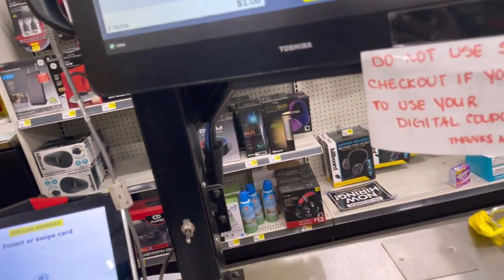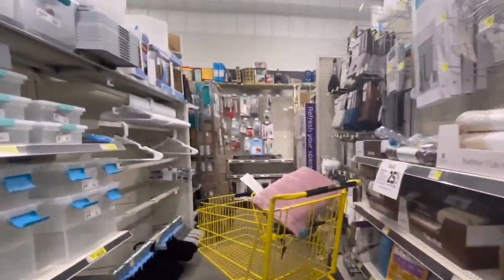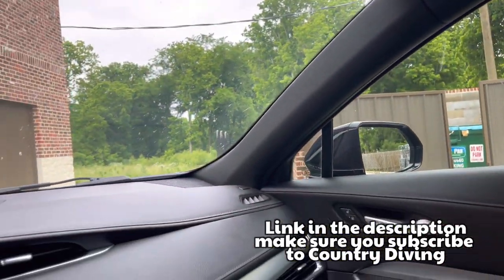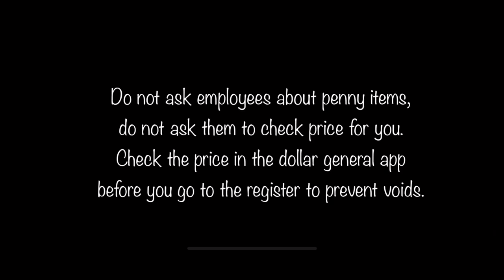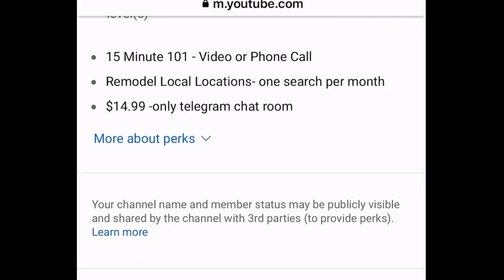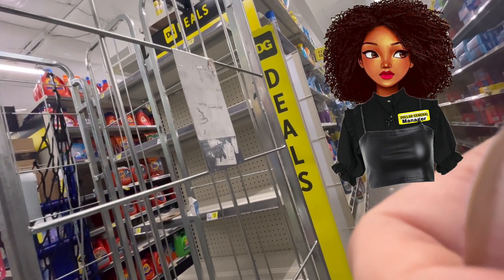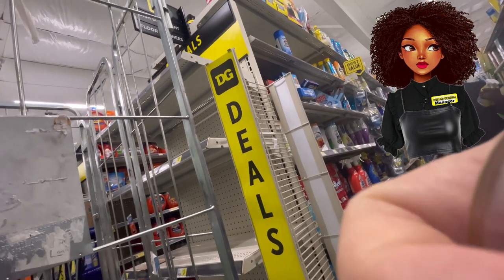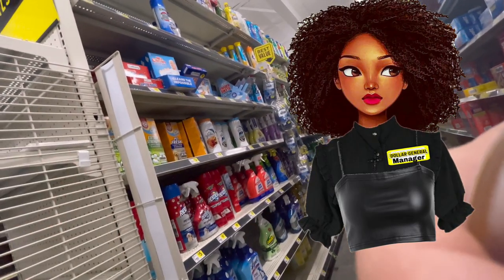TROUBLE for selling penny items? Employees at dollar general 🛒 shopping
Dumpster Diving video - Dumpster Diving at Dollar General Guess what we found in DG Dumpster!!! Video 2

LIVE REMODEL GAME NIGHTS on